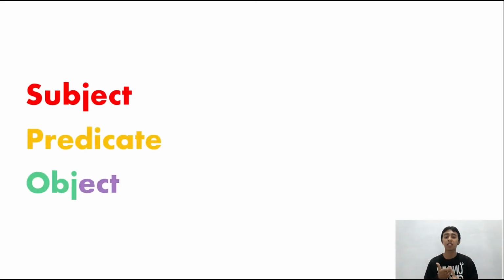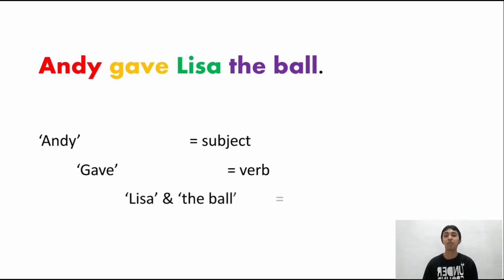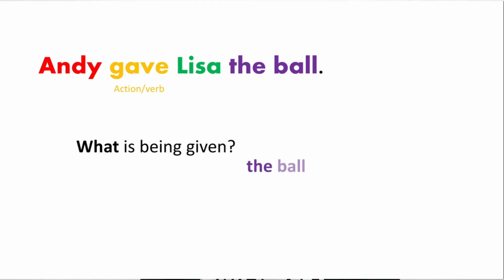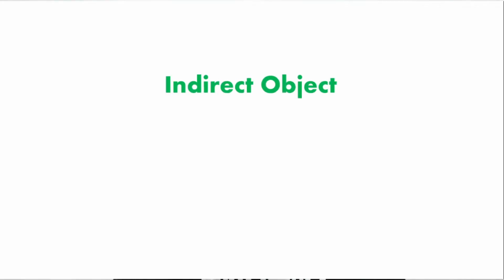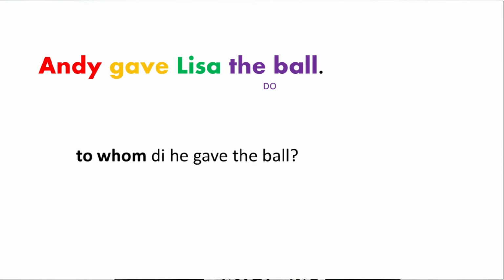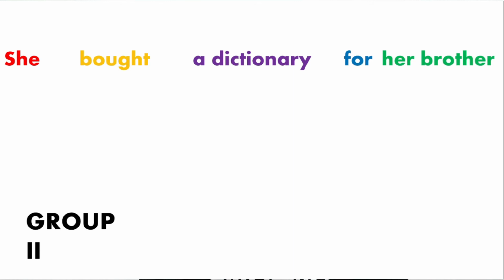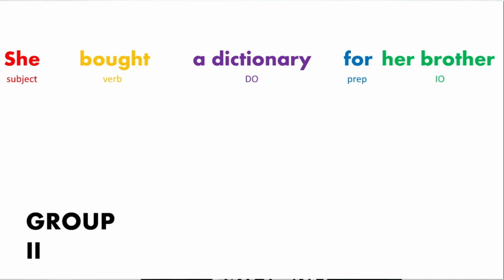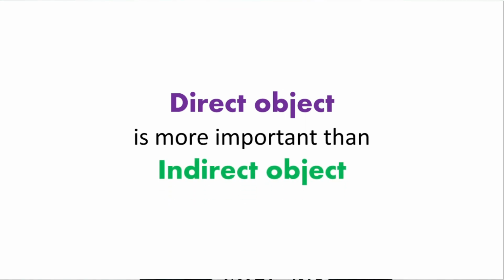Verb Pattern 18 || Higher Intermediate Structure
Verb Pattern 18 video for the Higher Intermediate Structure assignment

Erdin Herdian
IV-B
English Literature
UIN Sunan Gunung Djati Bandung

sorry for the typo (di = did) in the video :)